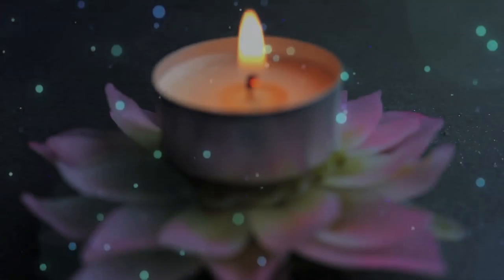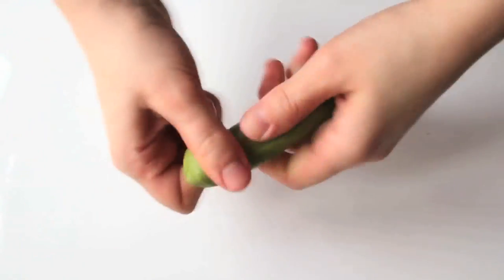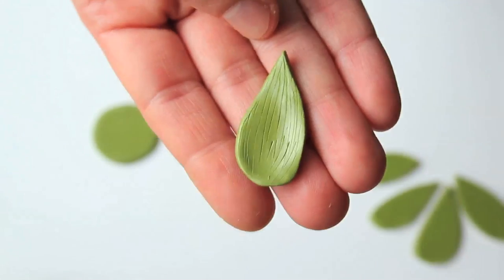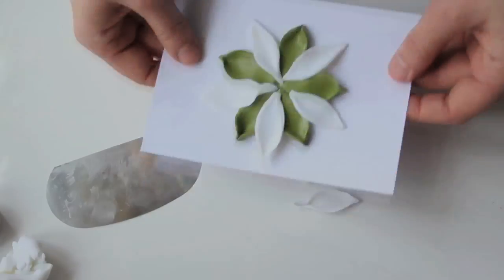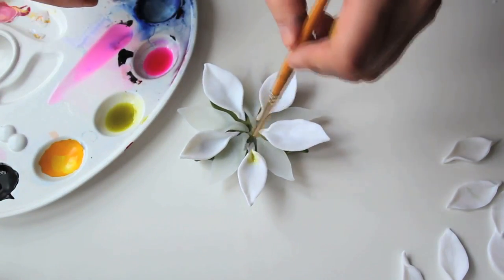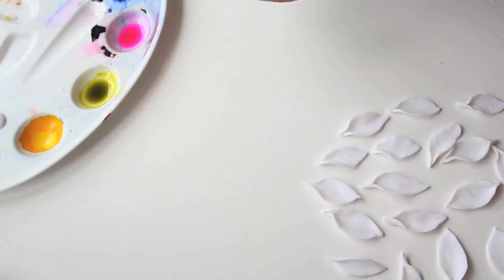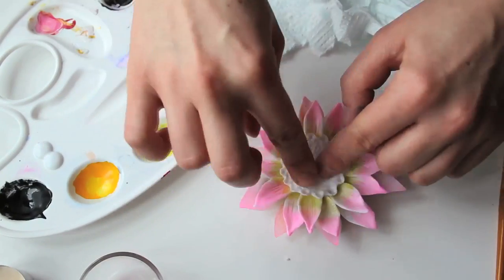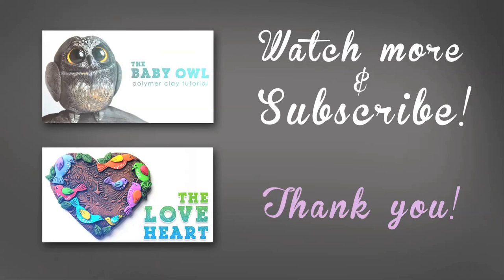LOTUS CANDLE HOLDER from Polymer clay, polymer clay flowers, 软陶, ポリマークレイ, Полимерная Глина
This tutorial show how to make a lotus candle holder from translucent polymer clay. This can be classed as a polymer clay flower project, too.
Tools and materials:
▼ Translucent polymer clay (Pardo)
▼ Natural green shade of green ( 1block size)
▼ Knife tool
▼ Wide blade
▼ Rubber shaper (or fingers)
▼ Alcohol ink
▼ Surgical spirit ( alcohol)
▼ colour palette
▼ little bowl for alcohol
▼ soft brush
▼ a candle
▼ Baby wipes
▼ Tissue paper
▼ Rubber gloves ( optional)

This tutorial should be done under parent supervision for children younger than 14 years old ( the alcohol part).

Aniko x